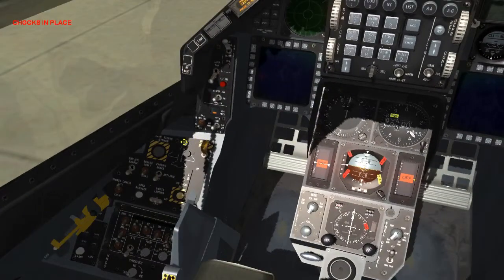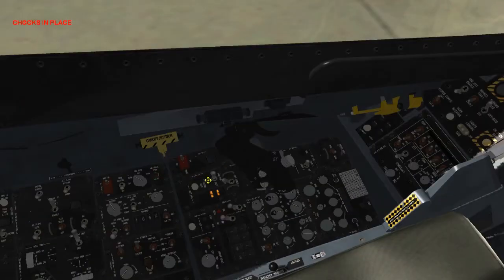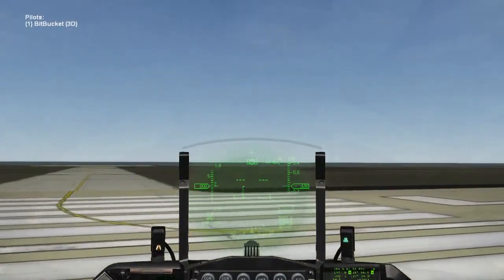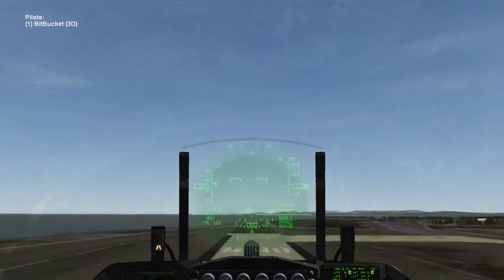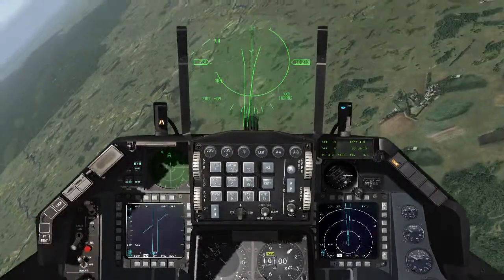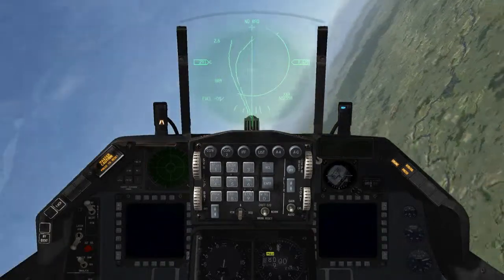Let's Play Falcon BMS 01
Join BitBucket as he trains to fight using the F-16 multirole fighter aircraft.  Can he successfully complete an in-flight refueling?  Will he be able to shoot down nearby patrolling enemy aircraft?